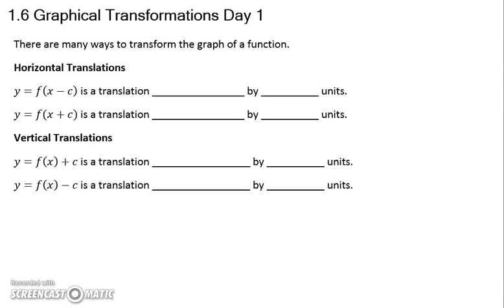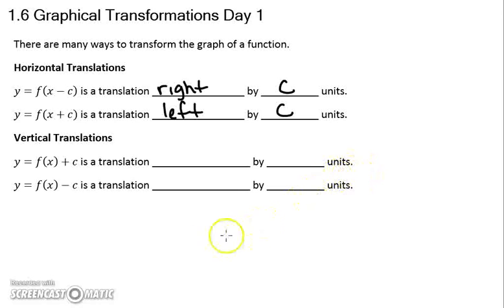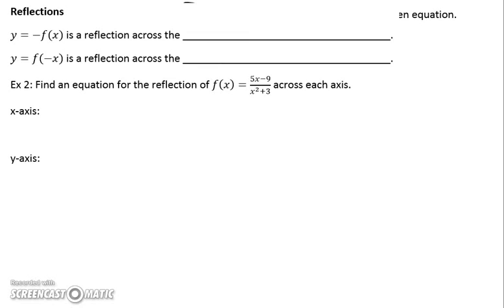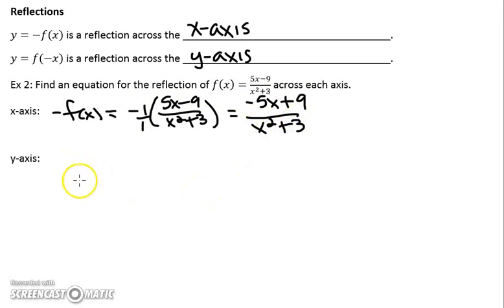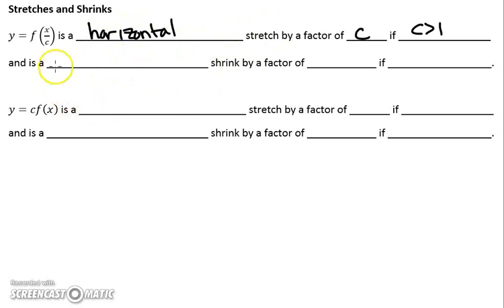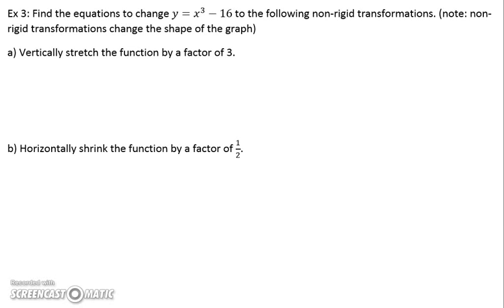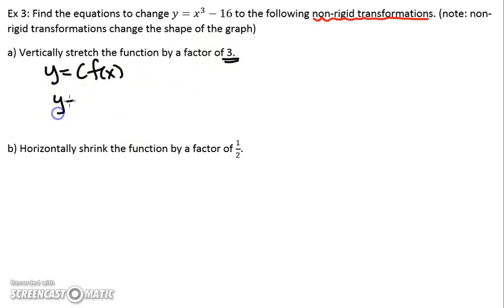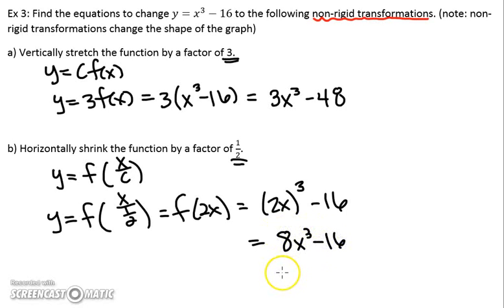1.6 Guided Notes Day 1